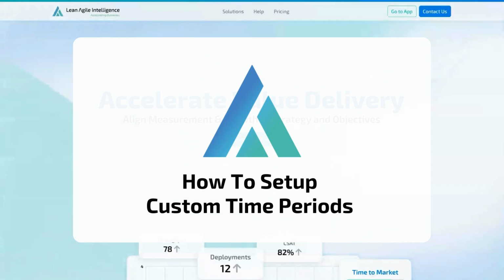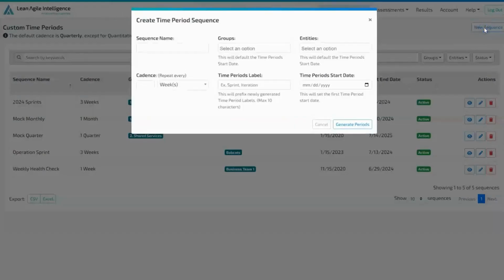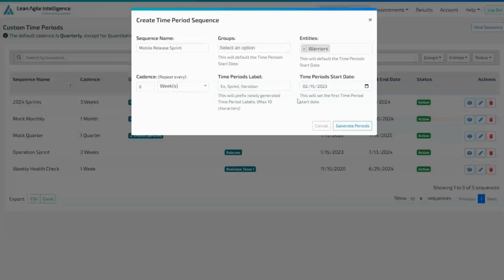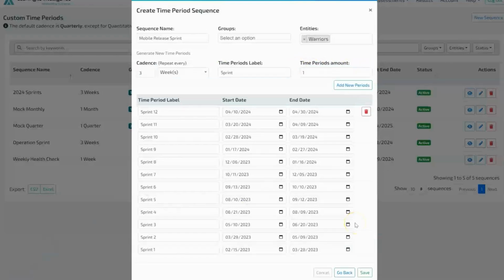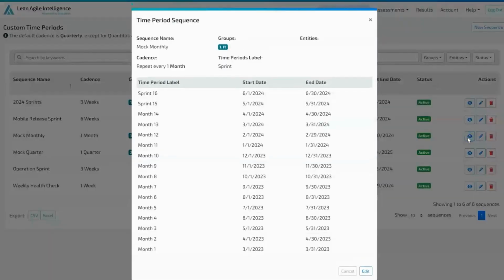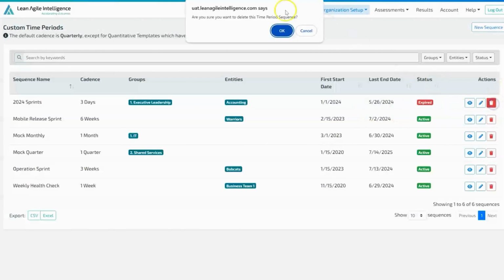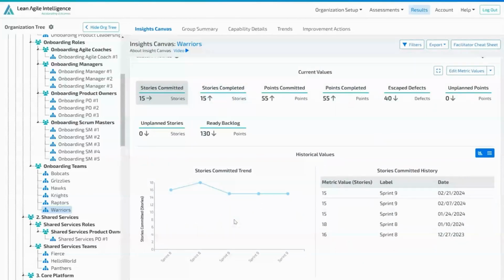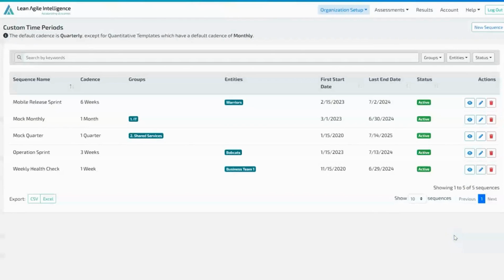How To Setup Custom Time Periods In Lean Agile Intelligence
We understand that each organization and team operates differently, and that's where custom time periods come in. That's why we added this new feature: Custom Time Periods.

Custom time periods allow you to create sequences that align with your specific schedules, such as Sprints, Pulse Checks, and more. Learn how to set it up in your organization instance.